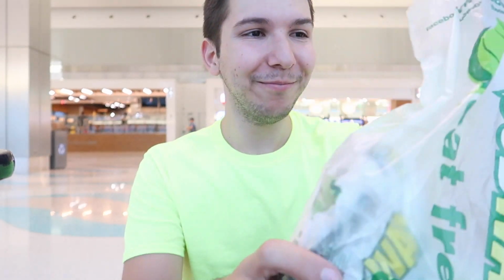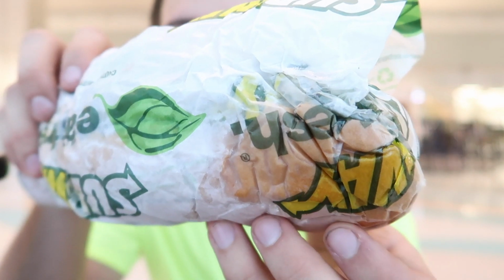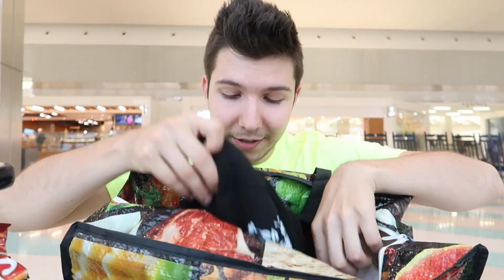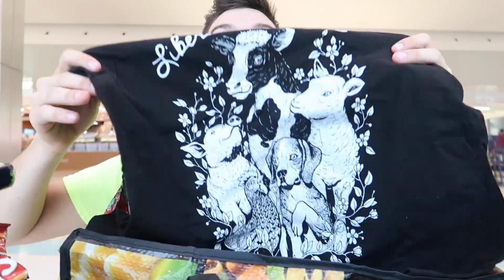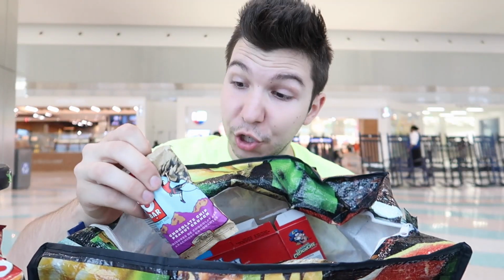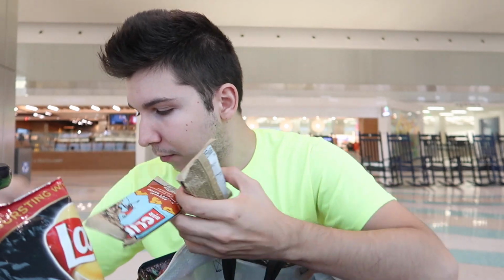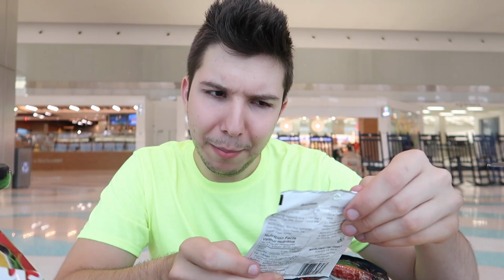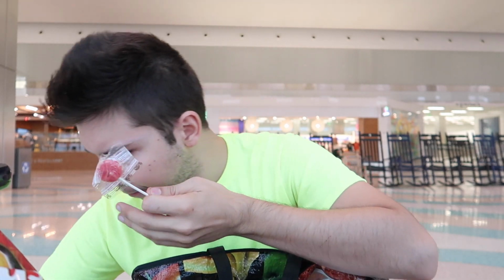Subway • MUKBANG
Hello to all the people who just came over from my new Nikocado Avocado 2 channel eating subway! HELLO! Look how skinny I was. Still hungry, Still klutzy, Still having a lot to say! What's changed besides the size of my channel and the size of my pants?

Eating subway in the airport! Grab some food & let's eat together!
Today I'm eating a subway sub with chips! YUM!